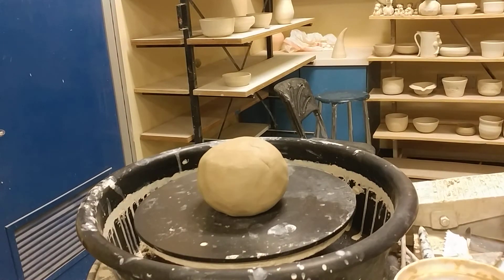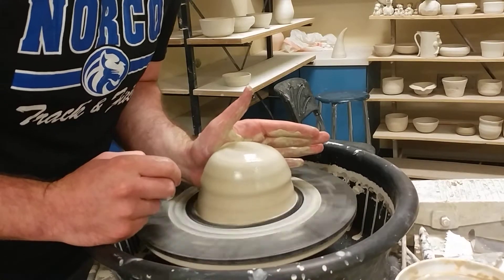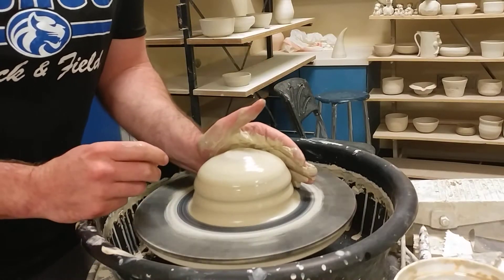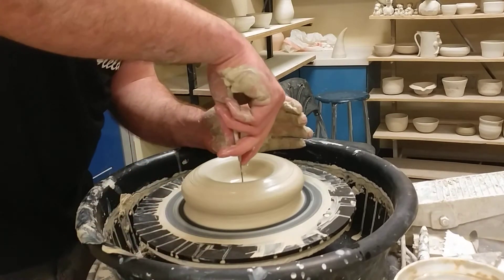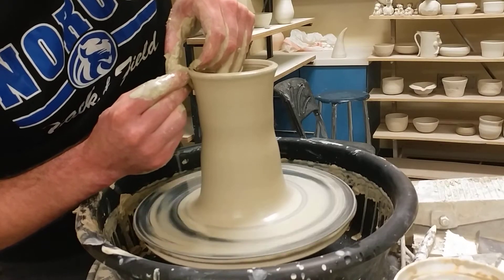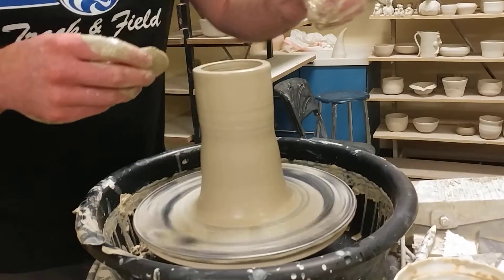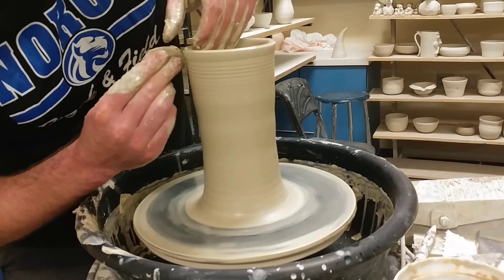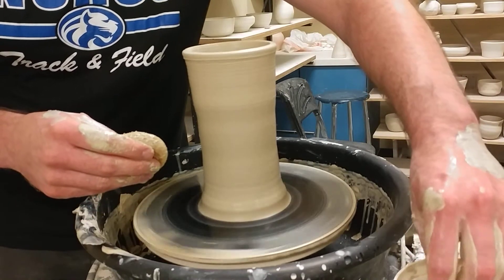Thrown Pot Smith